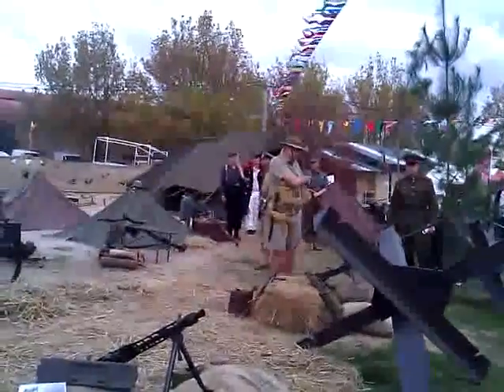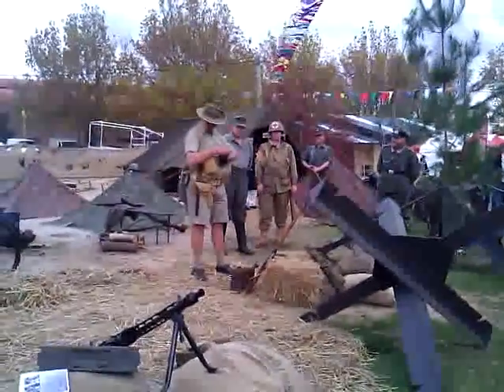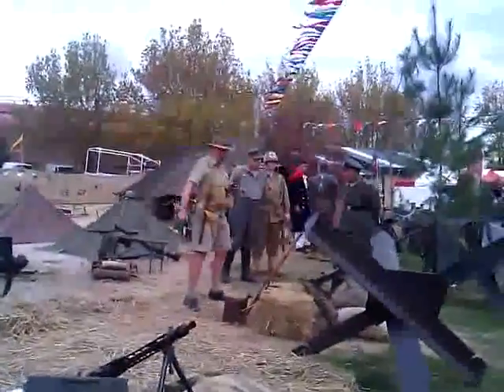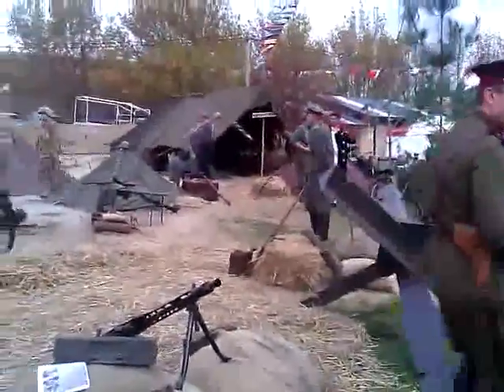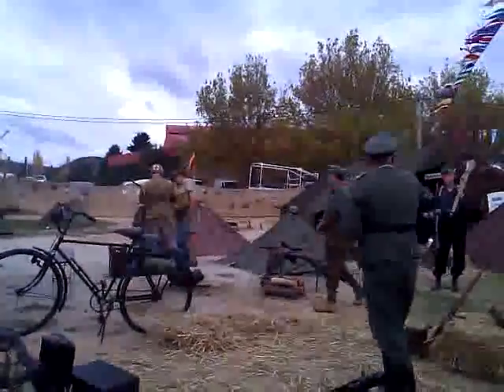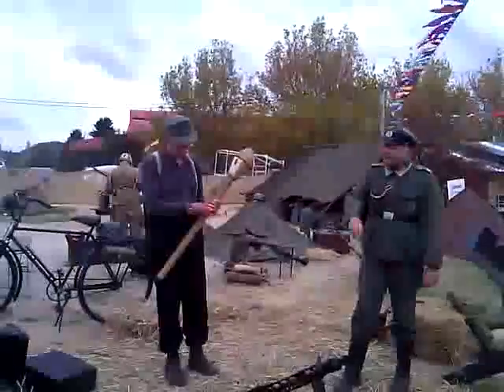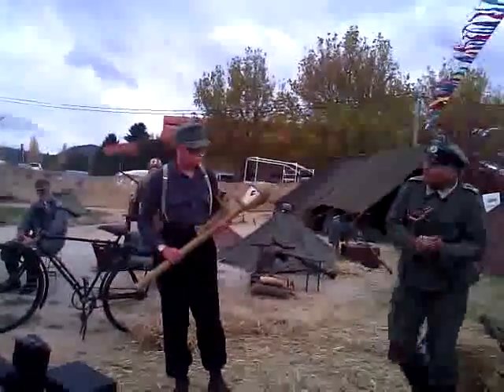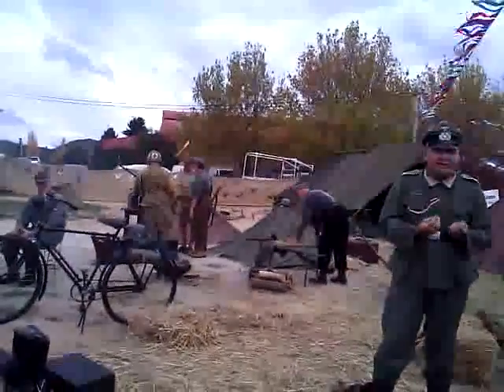ironfest 2012 ww2 weapon demonstration 4/4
An Anti-tank rifle blows a magazine and the mauser, lee-enfield and others are fired.